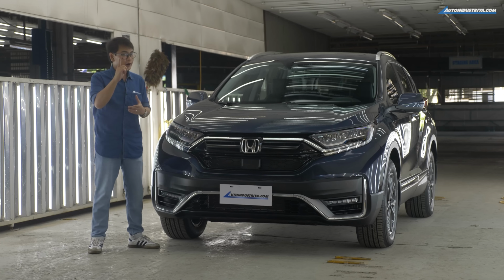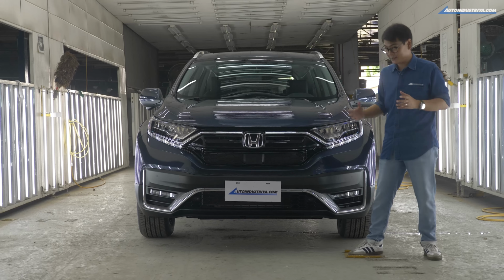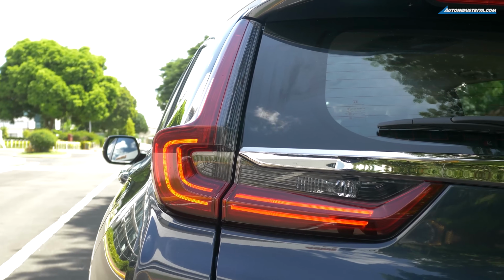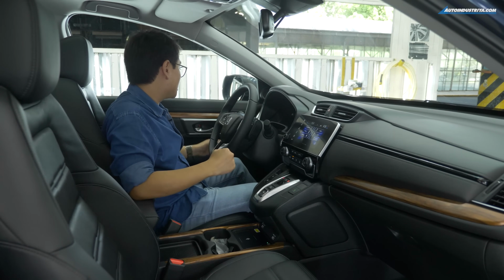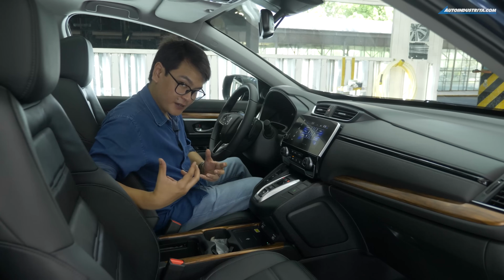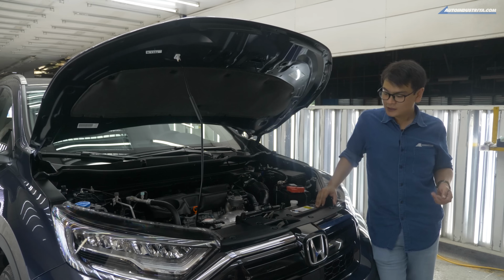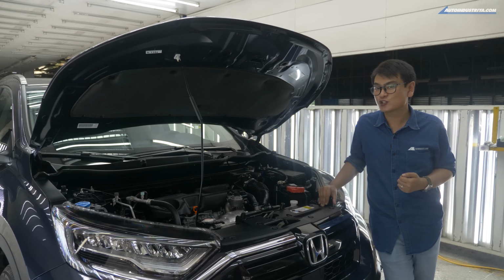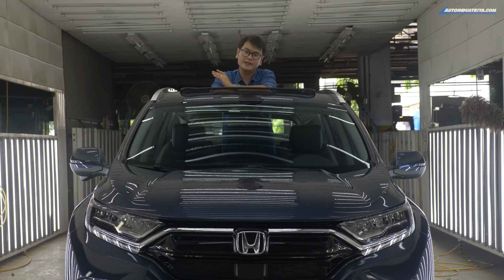2021 Honda CR-V Redesign - Unboxing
Honda has given the fifth-generation CR-V a design update and an upgrade in safety and convenience. We take you through what Honda changed for the new 2021 model.